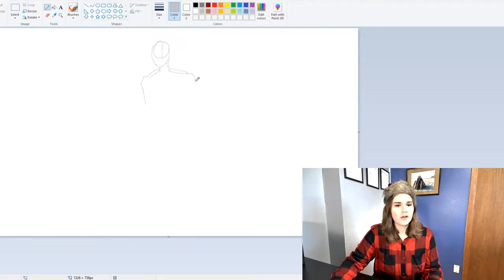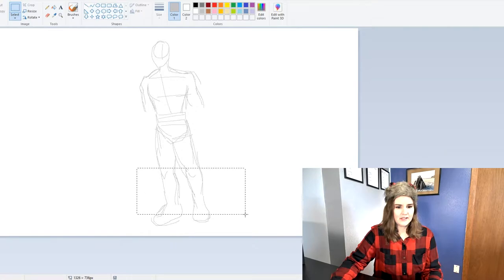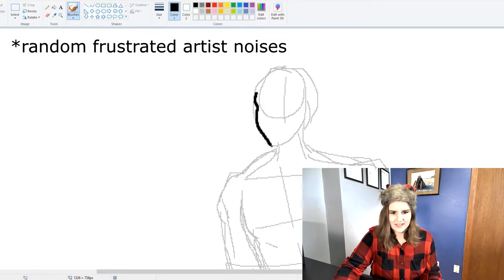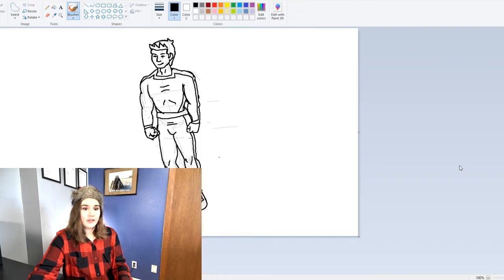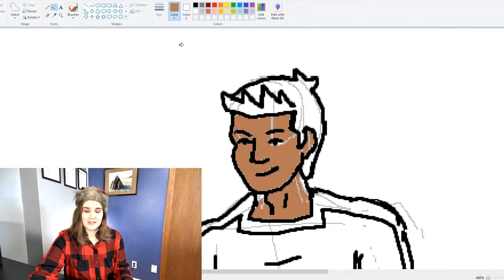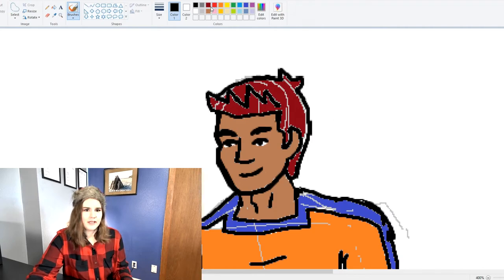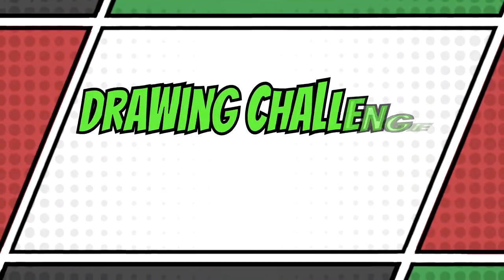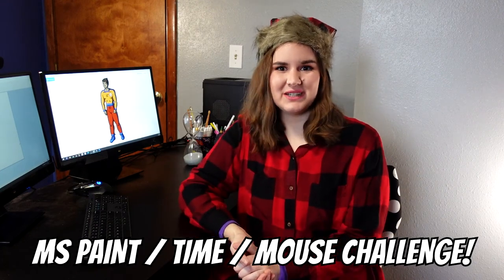Super-Duper Christmas DRAWING CHALLENGE!!!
When COVID and Christmas overlapped, I felt the need to be a little nostalgic. Welcome to the three-part Christmas drawing challenge: Microsoft Paint. One computer mouse. 20-ish minutes. ONE GIANT CHALLENGE. Come play with me, Super Friends!

J O I N T H E T E A M

B U Y O N A M A Z O N